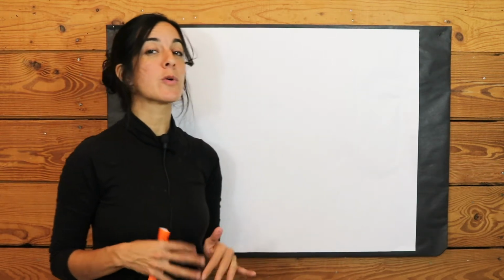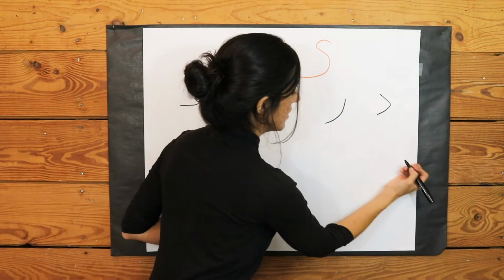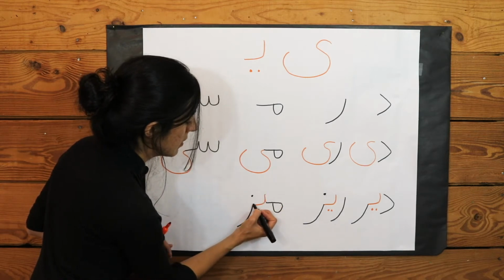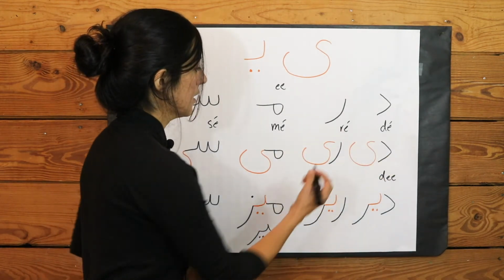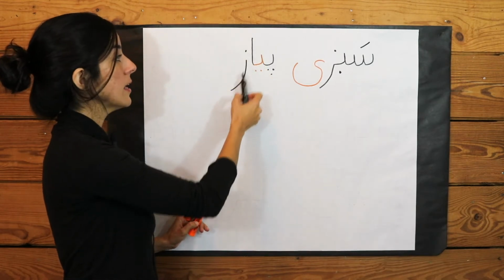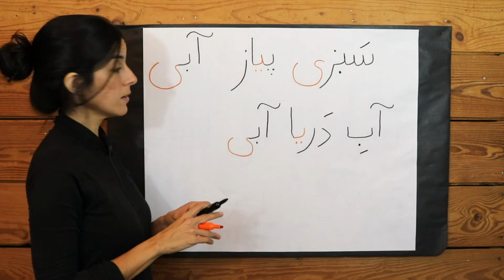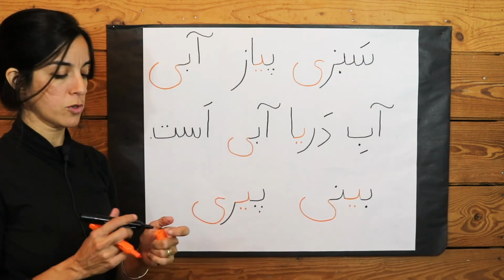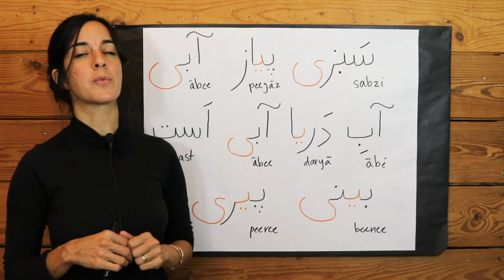Lesson 8 - Learn Persian / Farsi Reading & Writing - (Chai and Conversation Read / Write Course)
This reading and writing lesson is one part of our complete Persian language course. Lessons 1-25 of reading and writing are available on our By the end of the course, you will be able to read and write in the Persian language. We also have over 80 lessons that teach you conversational Persian In those lessons, we use phonetic English spelling, so you don't have to be able to read and write Persian before learning to speak it conversationally!

LESSON 8: The vowel ی

In this Farsi/Persian reading and writing lesson, we go over the use of the letter ی as a vowel. We learn how it interacts with our previously learned consonants.